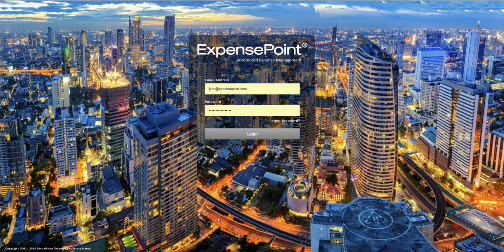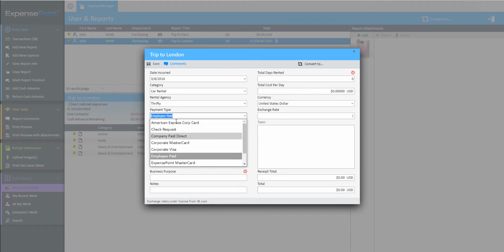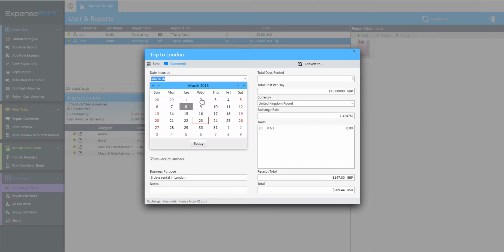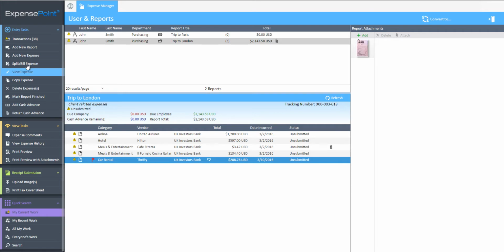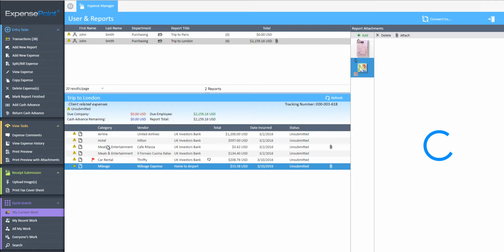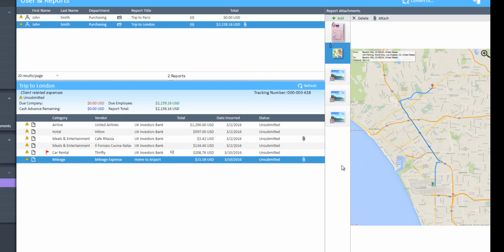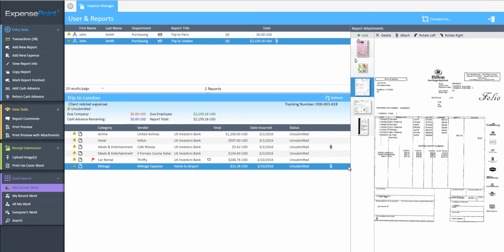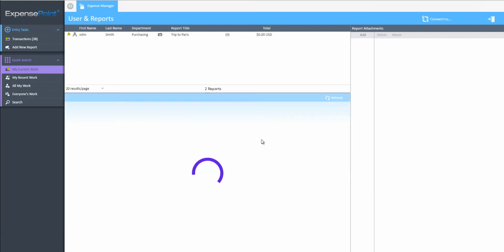ExpensePoint Automated Expense Management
Automated employee expense reports for all size companies.